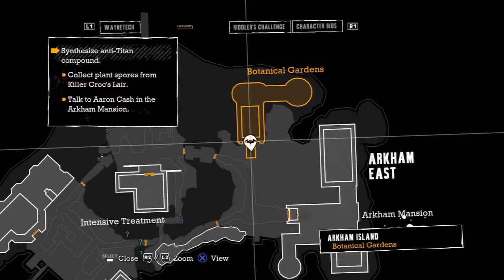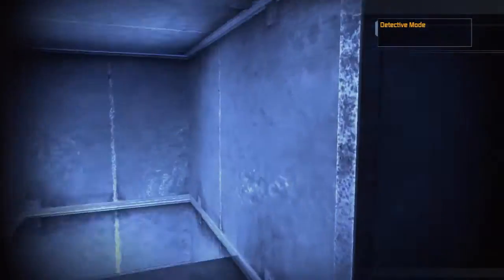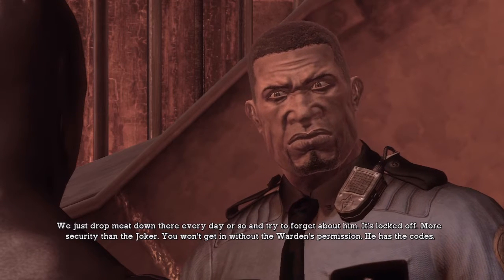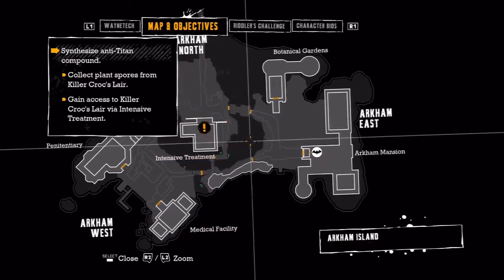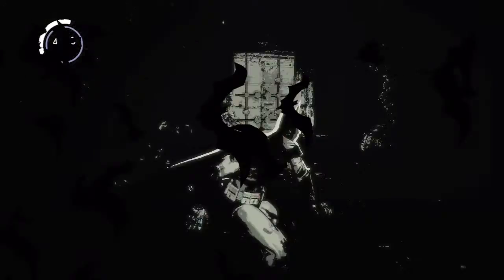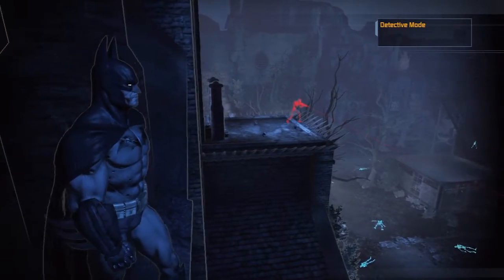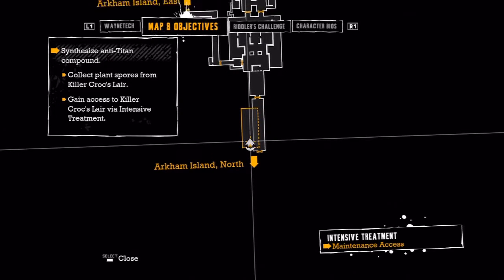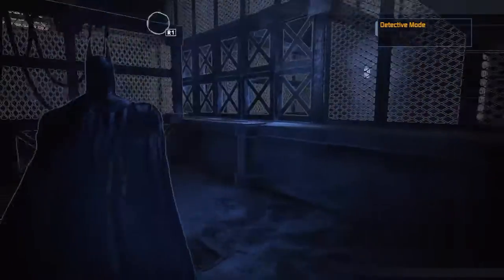Batman Arkham Asylum Gameplay Walkthrough - Part 22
Batman Arkham Asylum Walkthrough Gameplay (Let's Play / Playthrough) on the PS3.
🎮 MORE Batman Arkham Asylum videos - Batman Arkham Asylum

Publisher: Eidos Interactive, Warner Bros. Interactive Entertainment
Series: Batman: Arkham
Platform: PS4, Xbox One, PS3, Xbox 360, PC, Mac OS X
Release Date: August 25, 2009
Genre: Action-adventure
Mode: Single-player